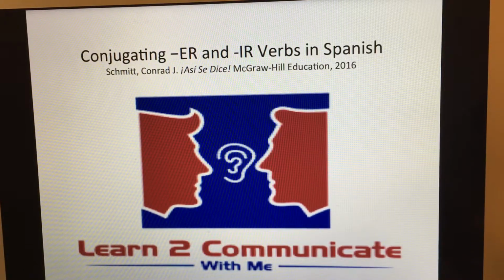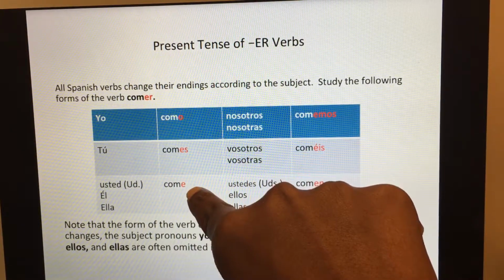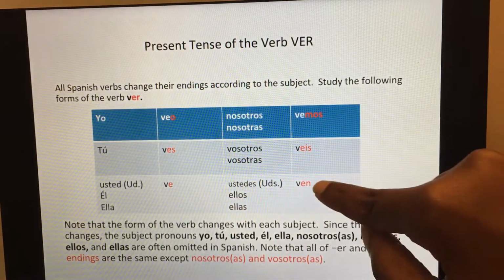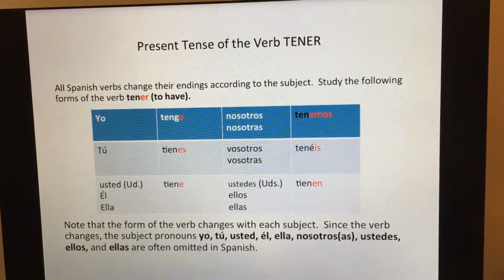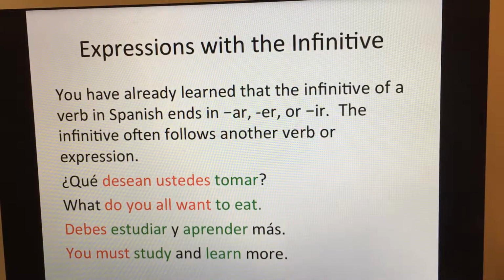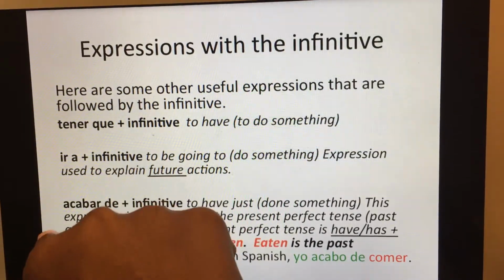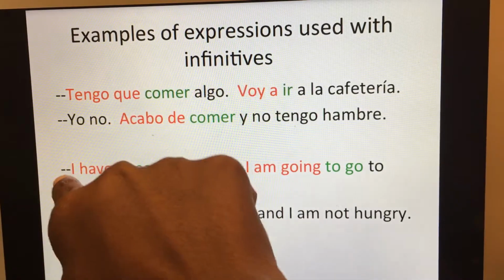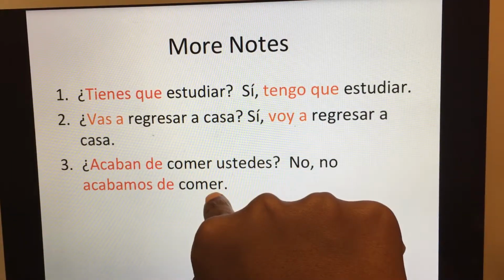Conjugate -ER and -IR Verbs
Learn how to conjugate more verbs in the present tense, and use expressions with an infinitive in Spanish.